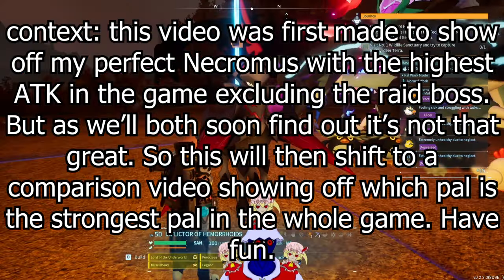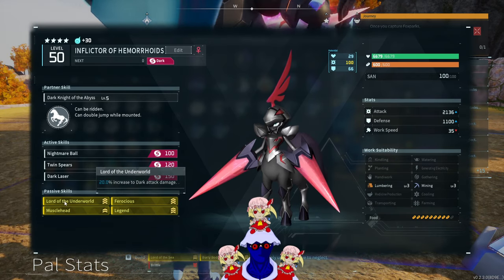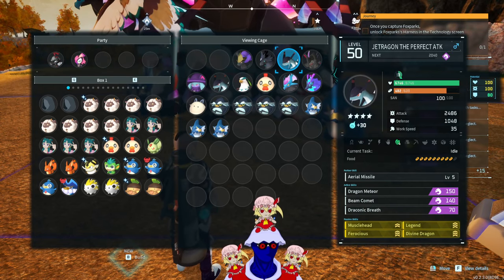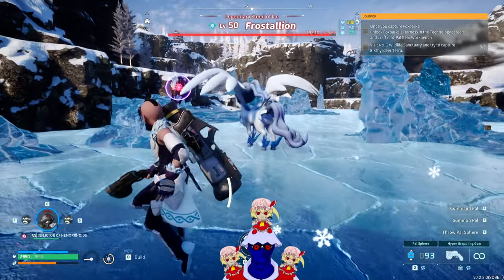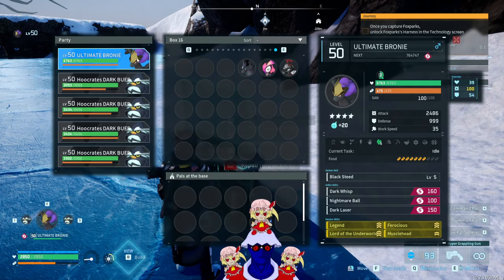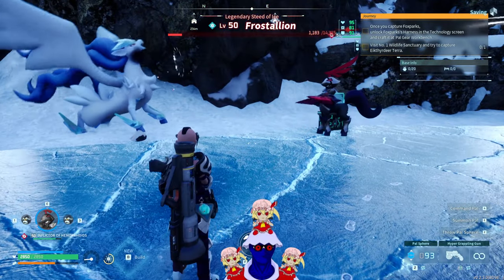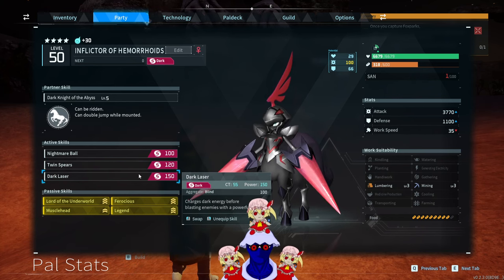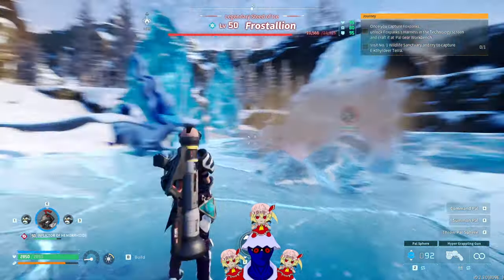THE STRONGEST PAL IN PALWORLD!!